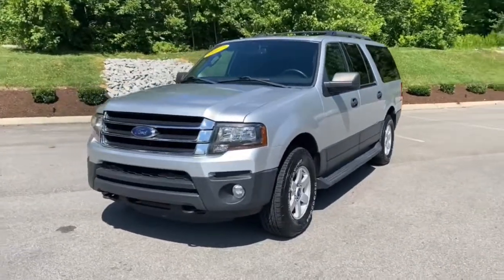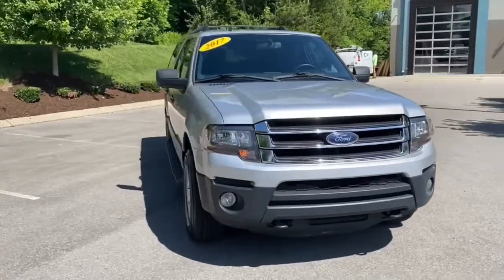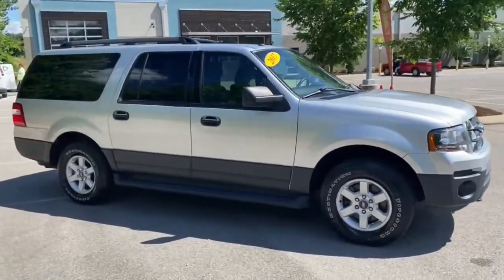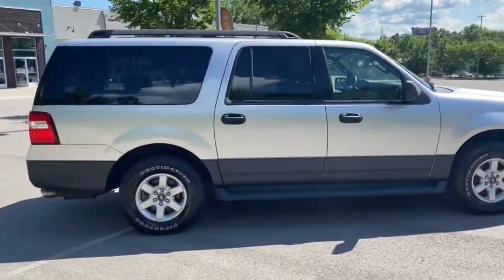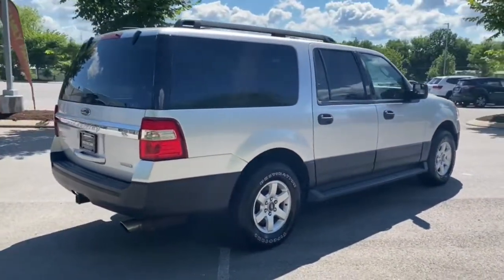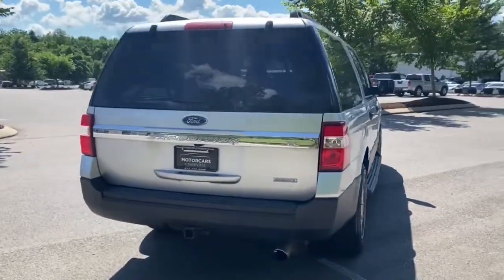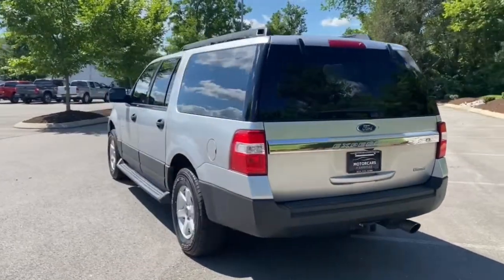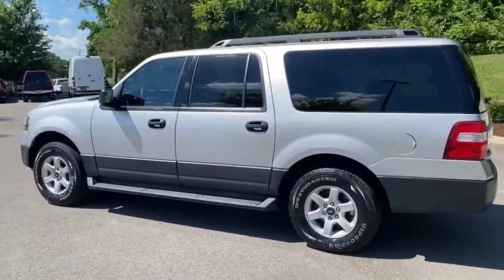2017 Ford Expedition EL Nashville, TN A66789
Ingot Silver  2017 Ford Expedition EL available in Nashville, Tennessee at Motorcars of Nashville Mt. Juliet.
2017 Ford Expedition EL XLT 4x4 - Stock#: A66789 - VIN#: 1FMJK1GT4HEA66789

AM/FM, Cloth Interior Surface, Four Wheel Drive